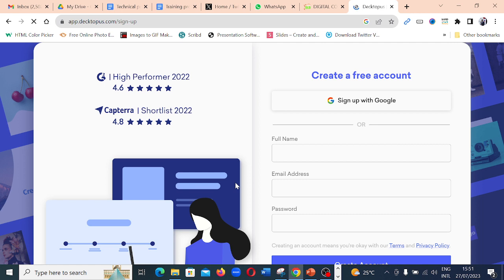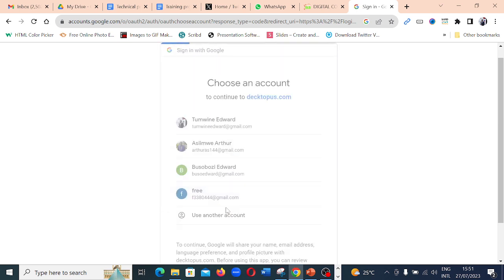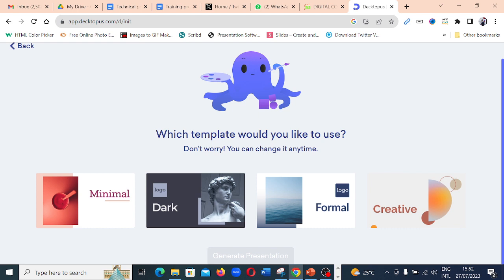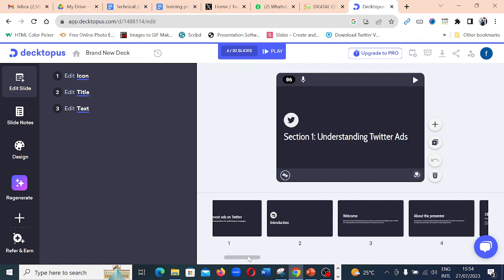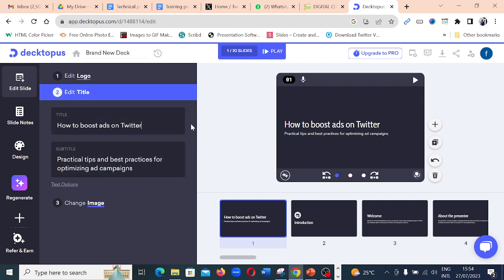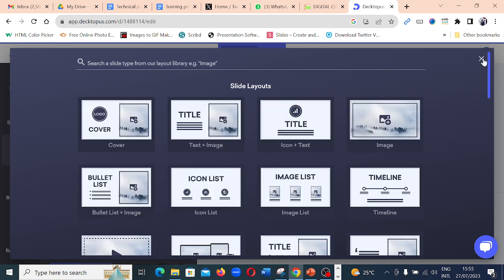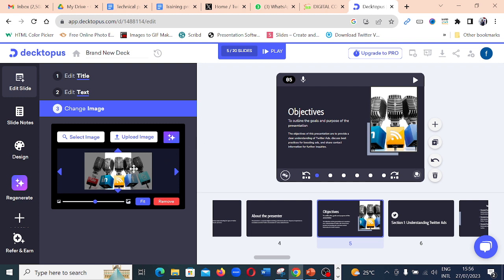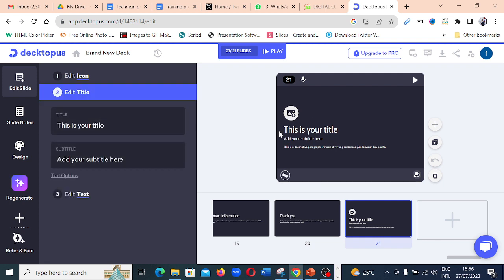How to generate a presentation using Decktopus an AI powered tool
This video is a tutorial of how you can generate presentation slides using Decktopus, an AI powered tool.